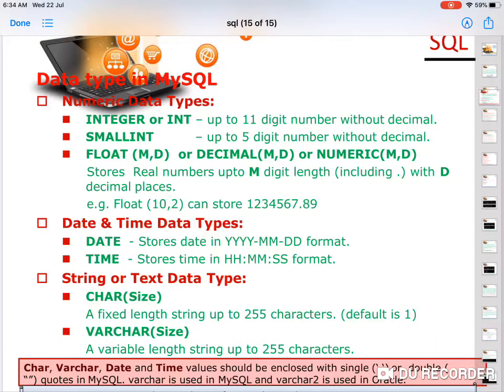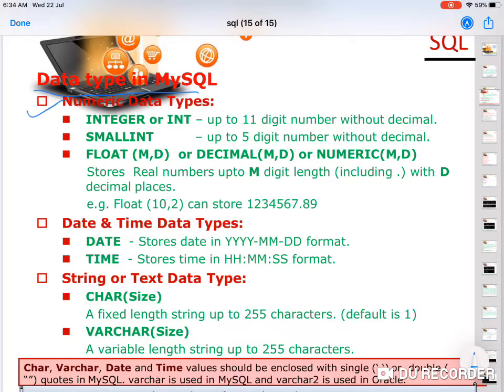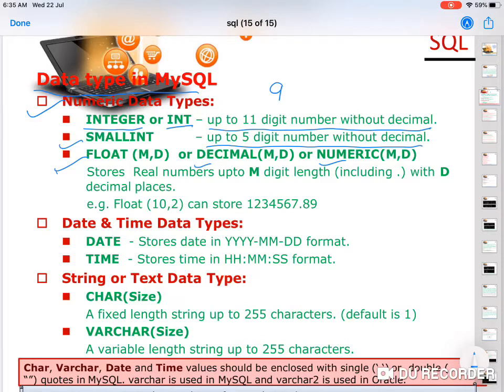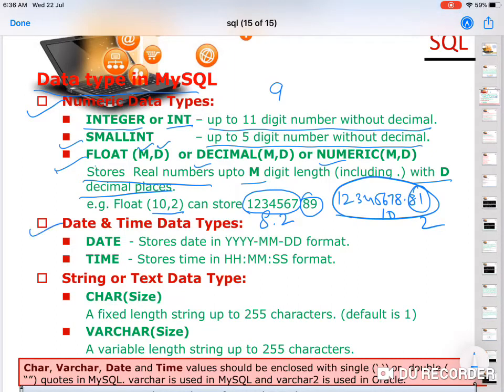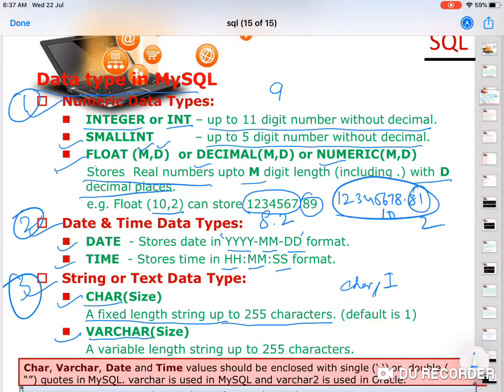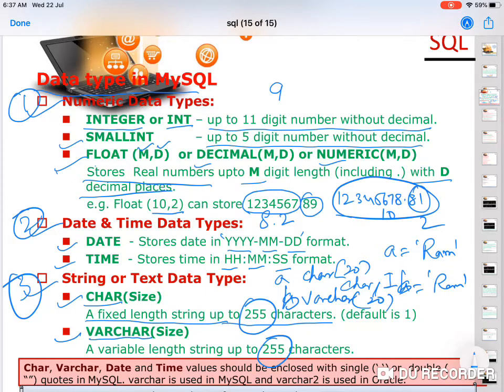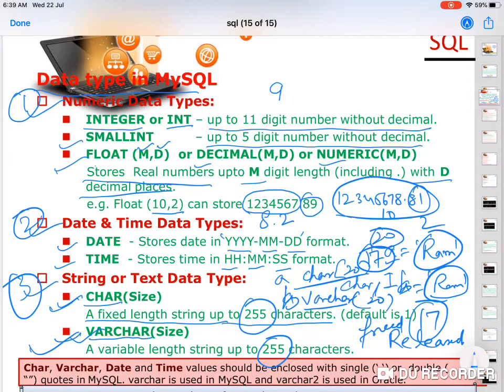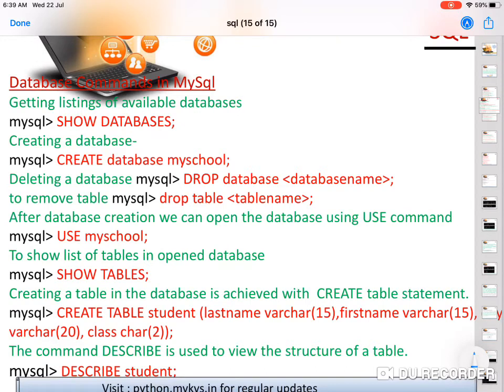SQL Datatypes XII CS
python.mykvs.in